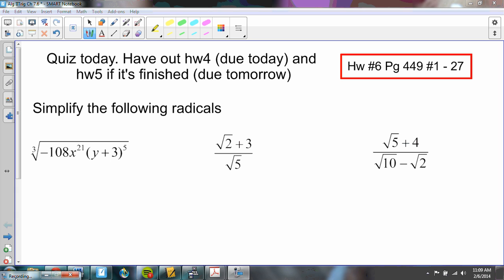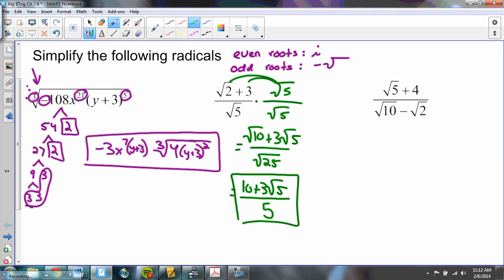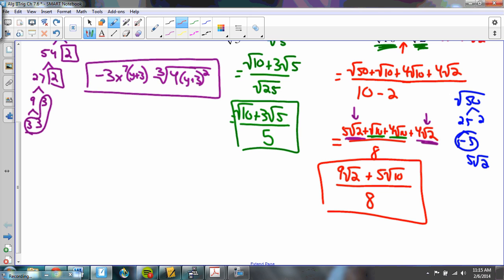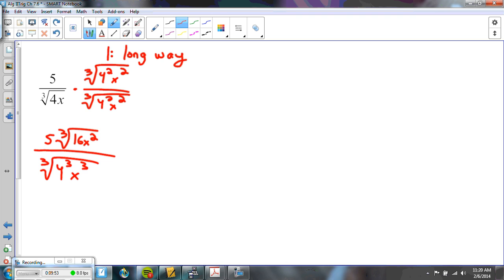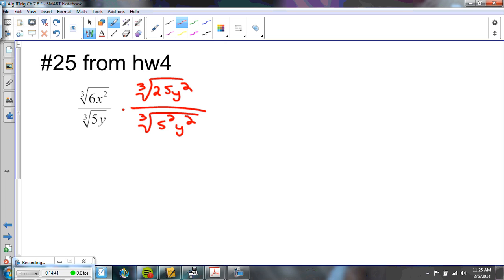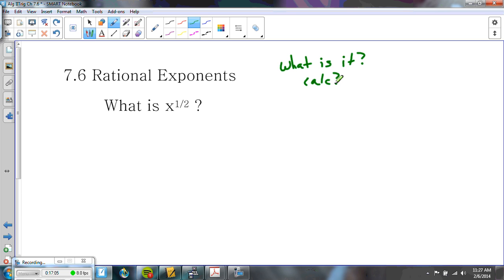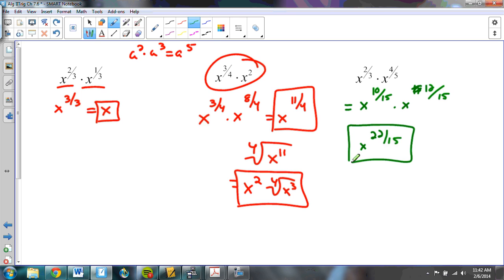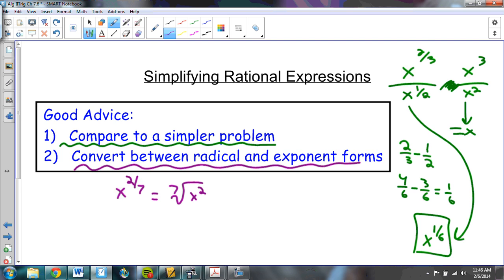Alg IITrig Ch 7.6 Rational Exponents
Lecture from the shortened snow day, covering the review from Hw5 and the new material for Hw6. Watch it and love it.